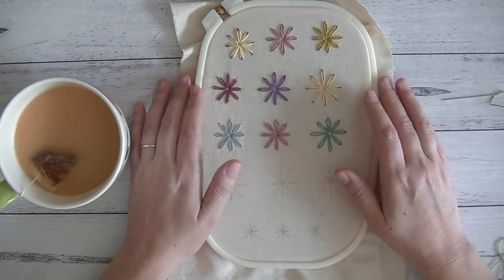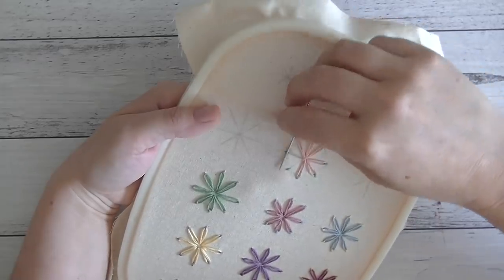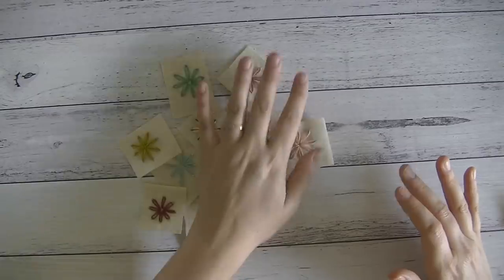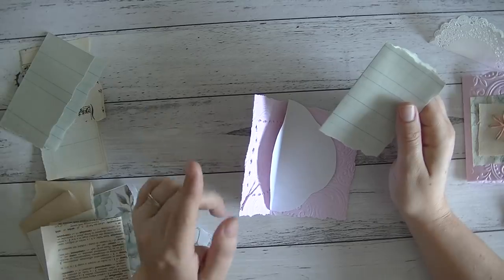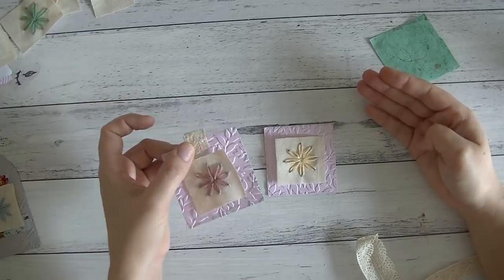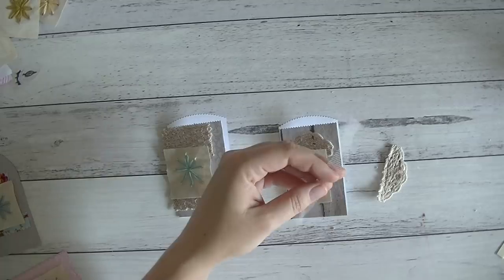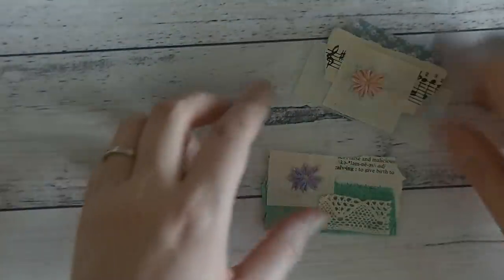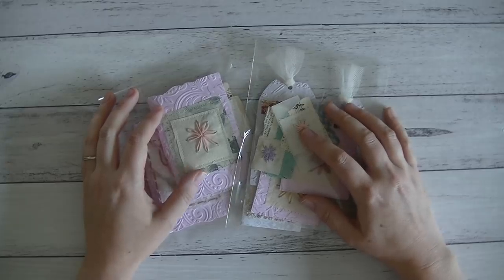Lazy Daisy Journal Ephemera & Small Giveaway (NOW CLOSED)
Hi Guys, Today i'm making some simple embroidered Lazy Daisies and using them to decorate some mini booklets, tags, pockets and embellishments.

2. PLEASE COMMENT THAT YOU WOULD LIKE TO PARTICIPATE IN THE GIVEAWAY
3. HAVE A CONTACTABLE EMAIL
4. OPEN WORLDWIDE
5. DATES: 4/4/19 - 11/4/19

LINKS TO WHERE ELSE YOU CAN FIND ME BELOW: